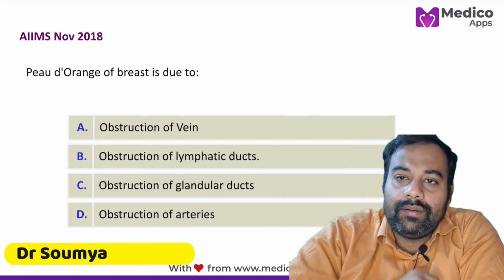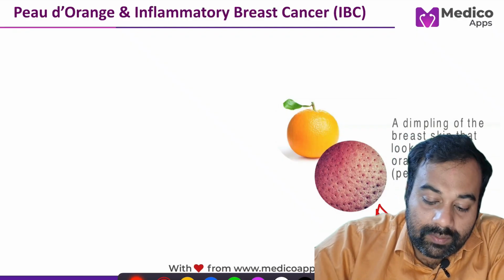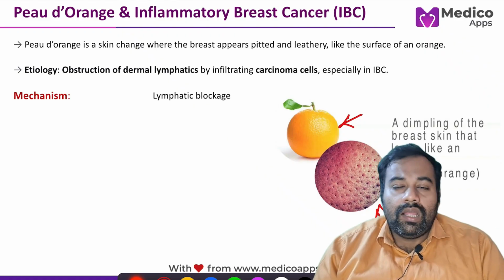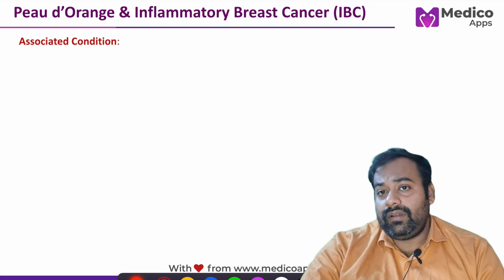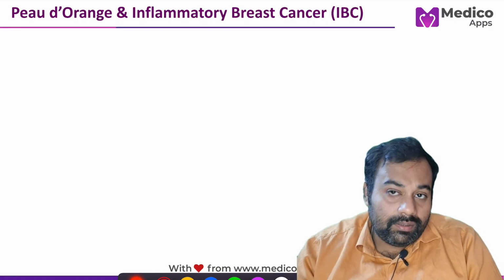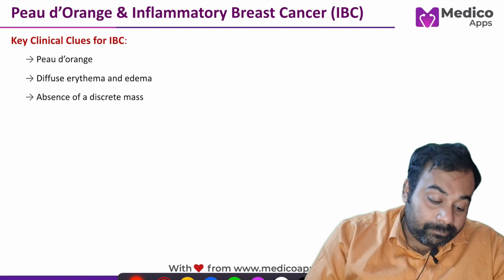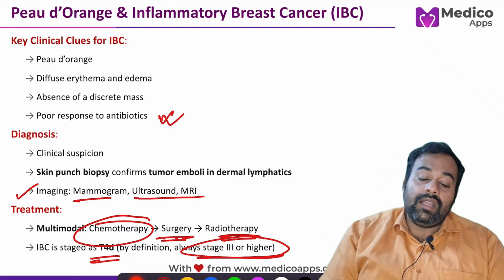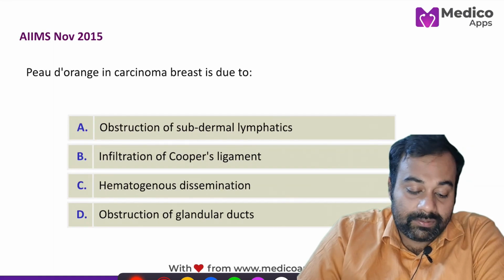Why Does Breast Skin Look Like an Orange? 🍊 Peau d'Orange Explained | Dr. Soumya Banerjee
🍊 Ever wondered why breast skin dimples like an orange peel in cancer? In this high-yield surgery lecture, Dr. Soumya Banerjee explains Peau d'Orange — its mechanism, association with Inflammatory Breast Cancer (IBC), and how it's been repeatedly tested in AIIMS & NEET PG exams!

✅ AIIMS Nov 2018 & 2015 PYQs covered
✅ Mechanism: Lymphatic blockage → Skin edema → Cooper's ligament tethering
✅ IBC: T4d staging, diagnosis & multimodal treatment
✅ Differential diagnosis — Mastitis, Cellulitis, Paget's disease

⏱️ Timestamps:
0:00 — Question of the Day (AIIMS 2018)
0:36 — Peau d'Orange Mechanism Explained
2:16 — Associated Conditions & Differentials
5:13 — Brain Teaser 🧠
6:21 — AIIMS 2015 PYQ